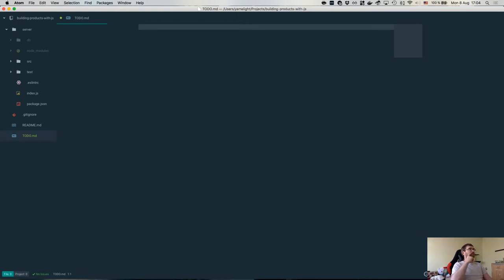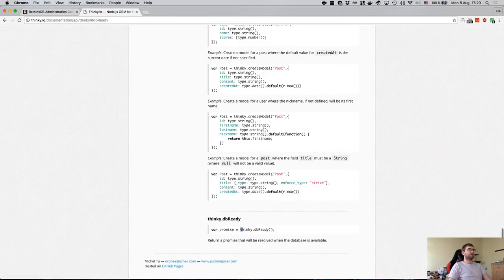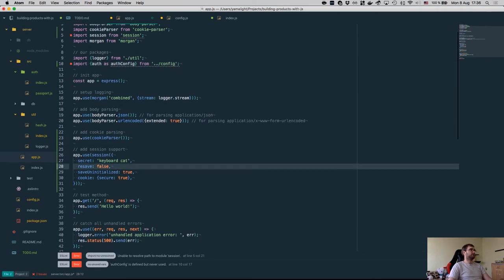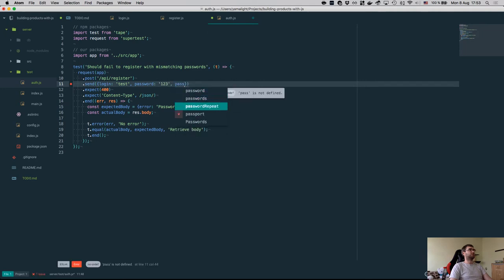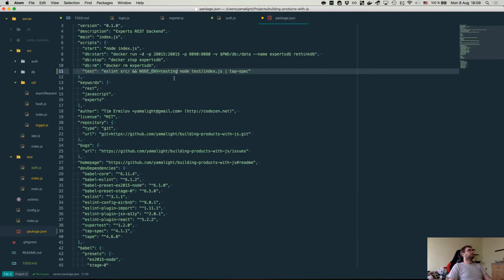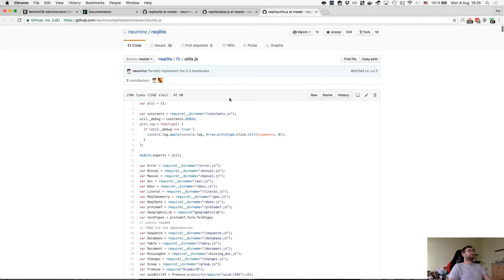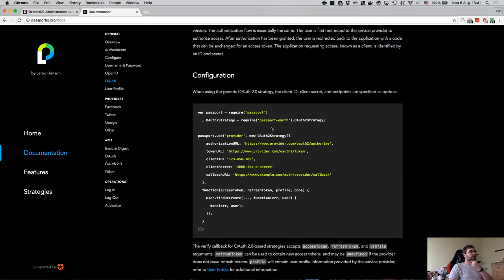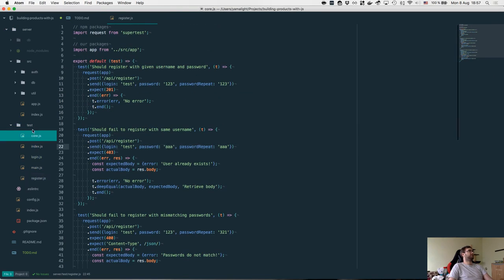Building products with javascript - Livestream 1 - Setting up DB and Auth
This is a recording of first livestream for series "Building products with javascript".

During the livestream I've set up a database, passport.js and created basic authentication methods.